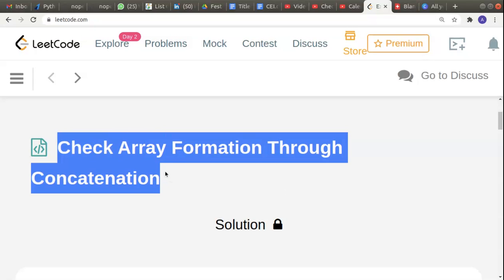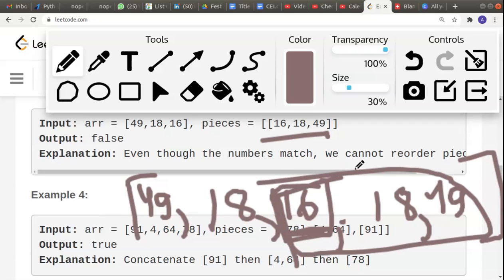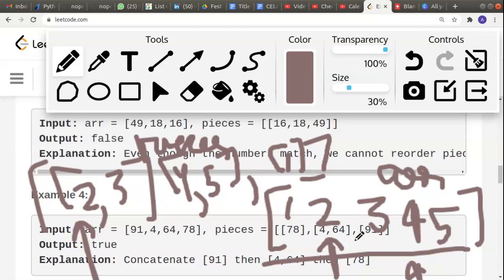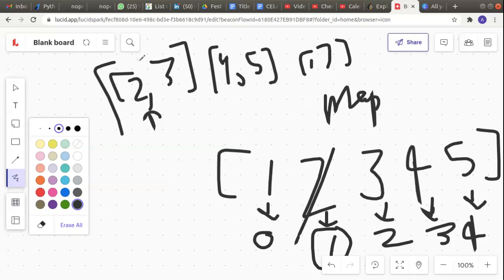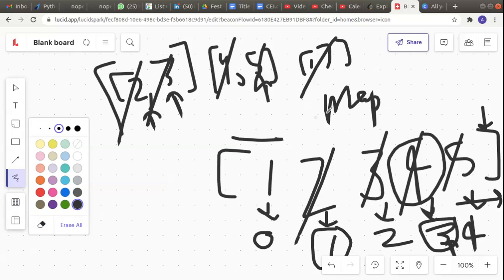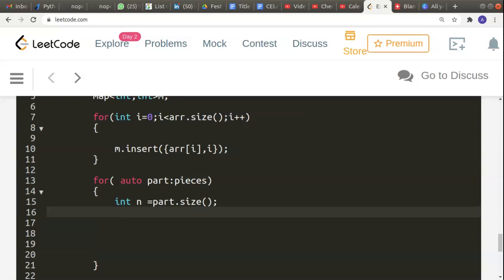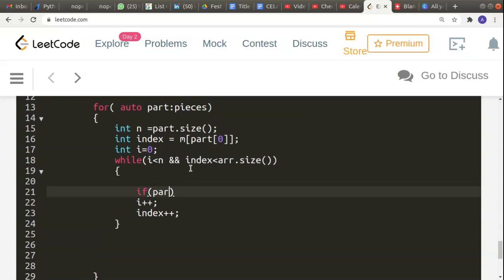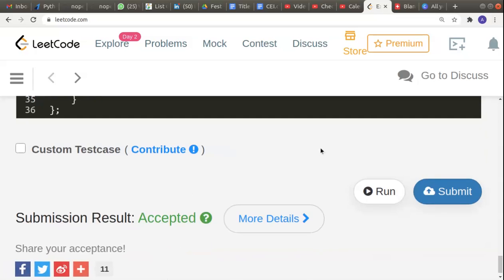Check Array Formation Through Concatenation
You are given an array of distinct integers arr and an array of integer arrays pieces, where the integers in pieces are distinct. Your goal is to form arr by concatenating the arrays in pieces in any order. However, you are not allowed to reorder the integers in each array pieces[i].

Return true if it is possible to form the array arr from pieces. Otherwise, return false.
Example 1:

Input: arr = [85], pieces = [[85]]
Output: true
Example 2:

Input: arr = [15,88], pieces = [[88],[15]]
Output: true
Explanation: Concatenate [15] then [88]
Example 3:

Input: arr = [49,18,16], pieces = [[16,18,49]]
Output: false
Explanation: Even though the numbers match, we cannot reorder pieces[0].
Example 4:

Input: arr = [91,4,64,78], pieces = [[78],[4,64],[91]]
Output: true
Explanation: Concatenate [91] then [4,64] then [78]
Example 5:

Input: arr = [1,3,5,7], pieces = [[2,4,6,8]]
Output: false